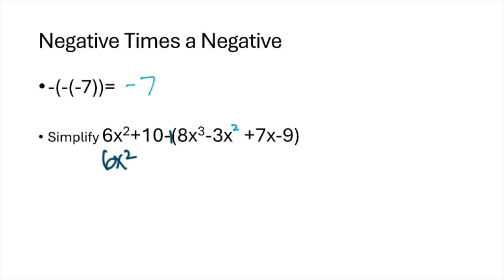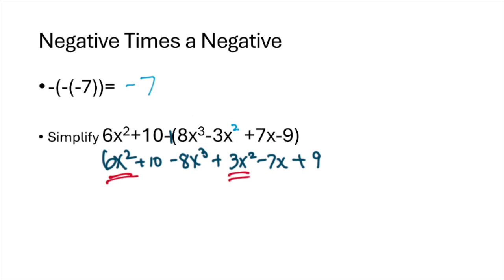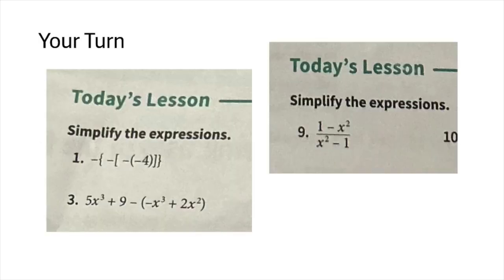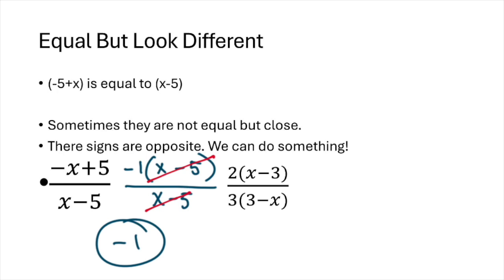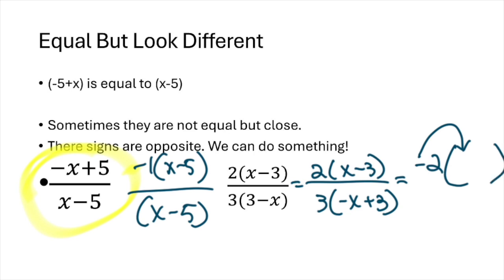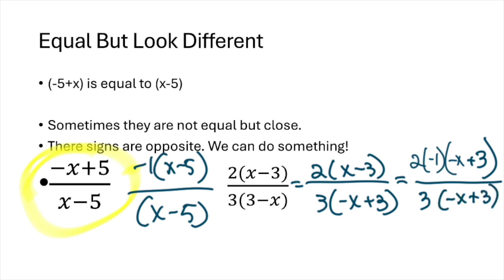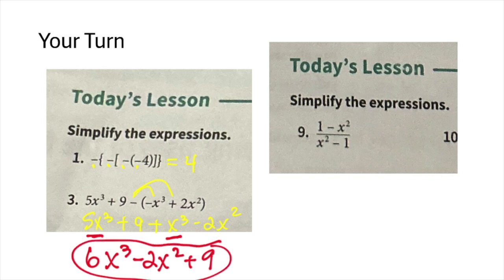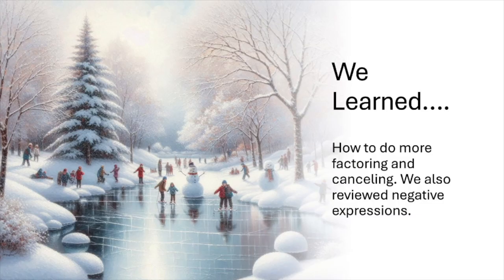Reviewing Uses of the Negative Sign